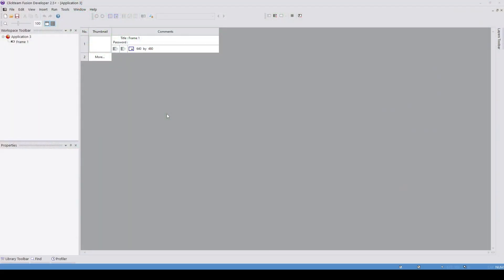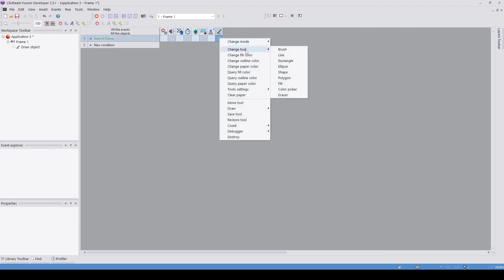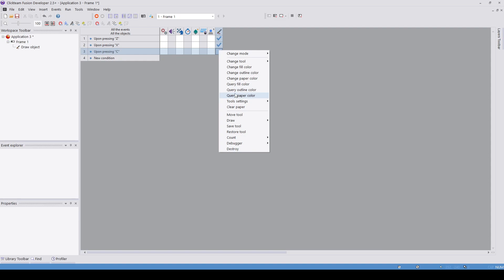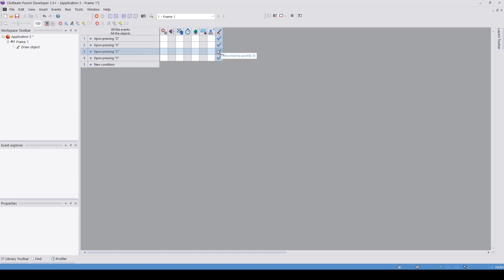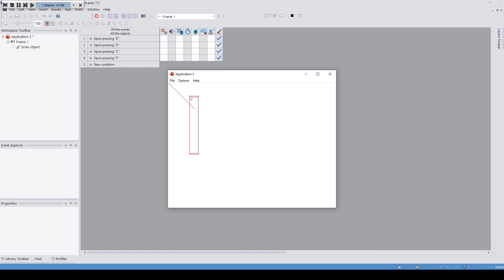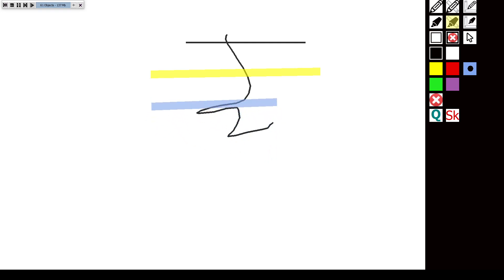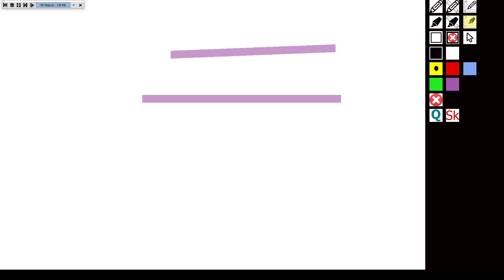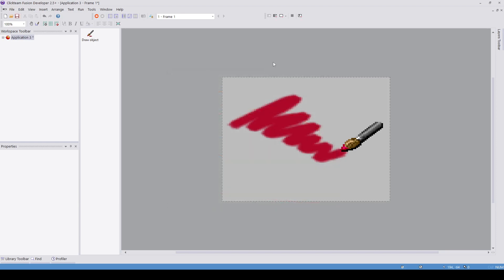3, 2, 1, DRAW - Clickteam Fusion 2.5